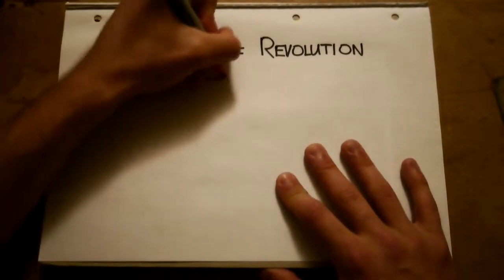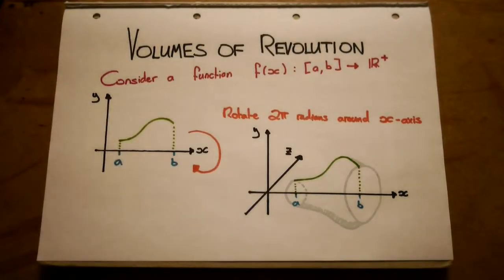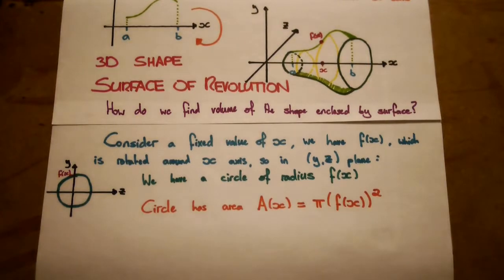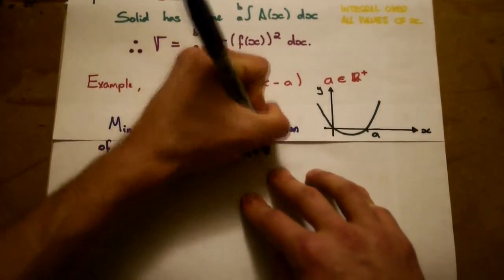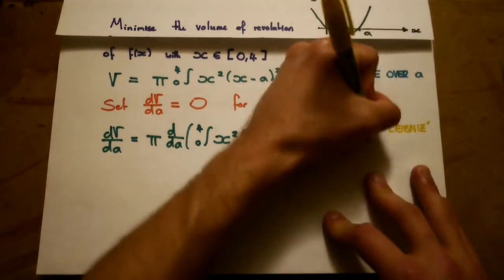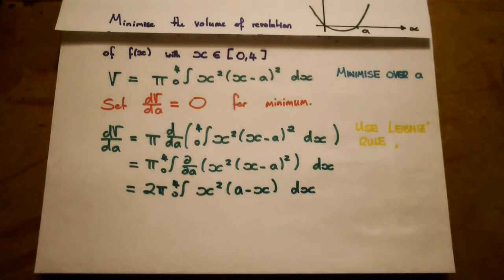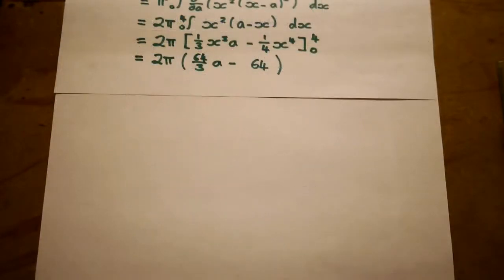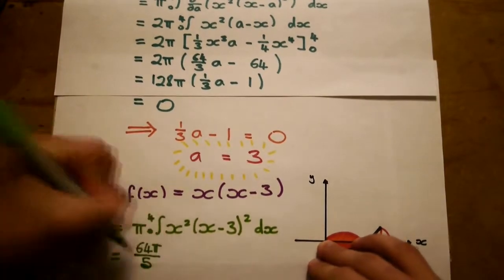Problem #6: Volumes of Revolution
Given a curve f(x) : [a,b] - R,
What is the volume of the shape made when the curve is rotated around the x-axis?
How to minimise a volume given a parameter.